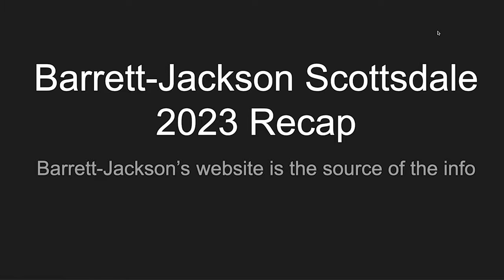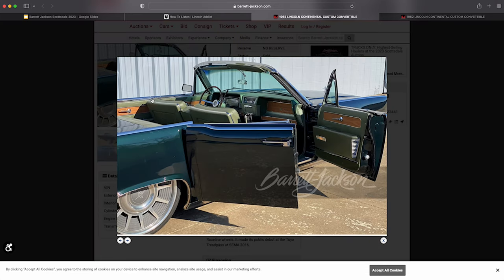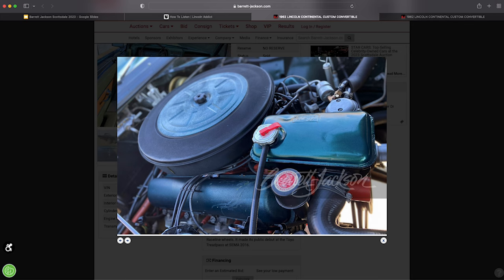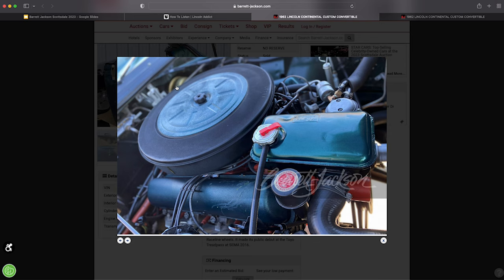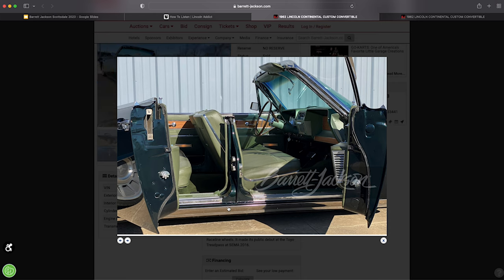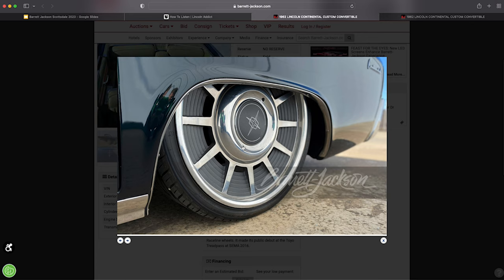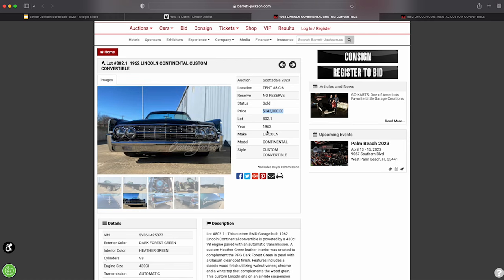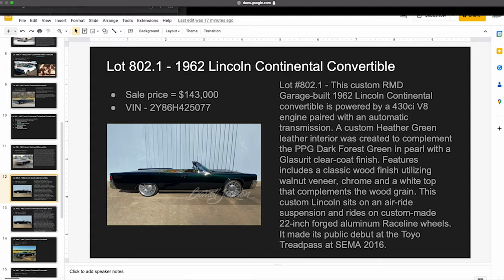SOLD! '62 Lincoln Continental Convertible - Barrett Jackson Scottsdale '23 Recap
In this series I will recap Barrett Jackson Scottsdale 2023 as it relates to the Lincolns sold (primarily focus is '61-'69). I will cover my opinions on the sales prices and hit on various things you might not hear elsewhere!

In this video I cover the '62 Lincoln Continental convertible including what the selling price was buyer fee. Was this resto mod a good deal?